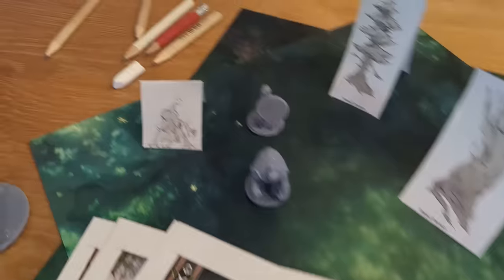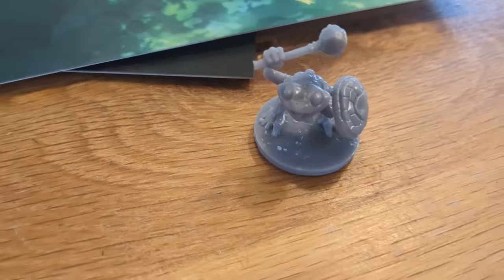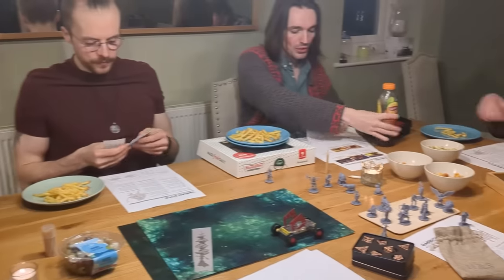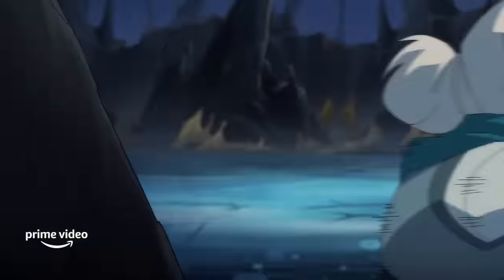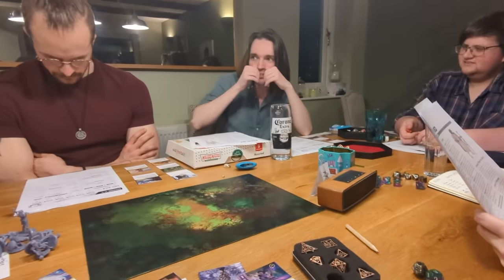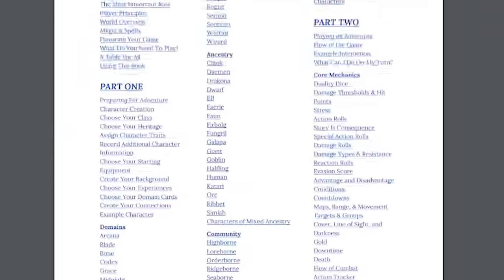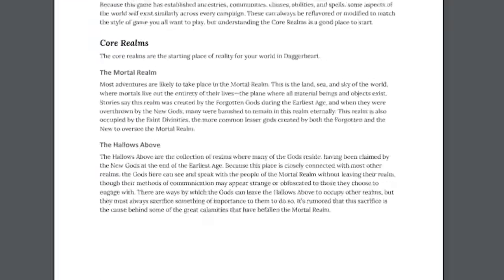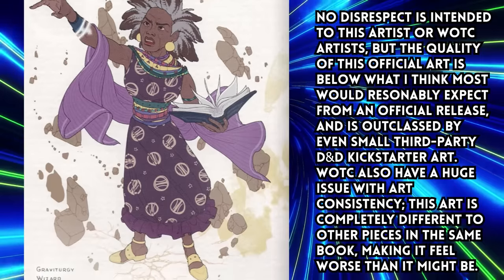So I Playtested Daggerheart... (and I have a some notes)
Grab incredible maps from Czepeku for Daggerheart and other TTRPGS! Get the entire 4000+ maps back catalogue when you join!

So, I playtested Daggerheart! Let's review the Quickstart Guide and take a deeper dive into the mechanics post-playtesting!

You can find videos on how to play daggerheart on this channel and also on @criticalrole

TIER LIST How to play Dungeons and Dragons Beginners Guide What class to play in dungeons and dragons best class in D&D best subclass most powerful optimised monk build DandD Warlock Bard Dungeon Master, Fighter, Ranger, Artificer, Cleric, Barbarian, Wizard, Sorcerer, Monk, Paladin, Rogue, DnD Shorts D&D Shorts TikTok Dungeons and Dragons potentially a bit a  with dungeoneering tabletop community next to tabletop RPG dungeons and dragons tt 5th edition dragons 3.5e  DM GM dungeon master game master tips dnd shorts OGL OGL 2.0a 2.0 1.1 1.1a 1.0a Critical Role, Matt Mercer